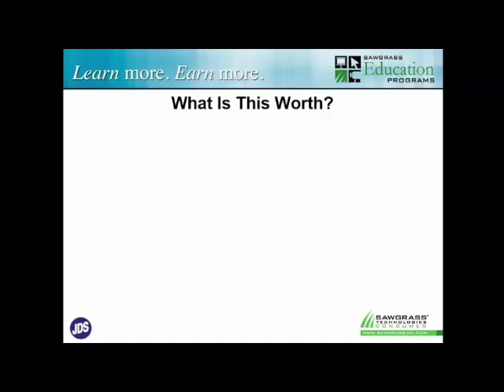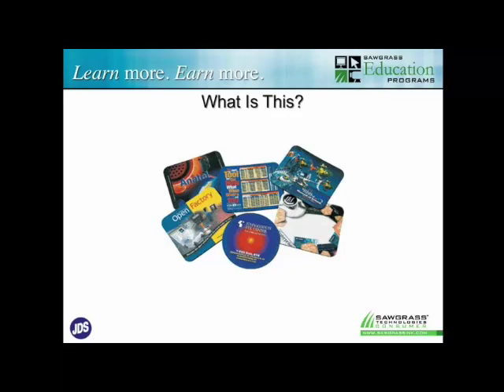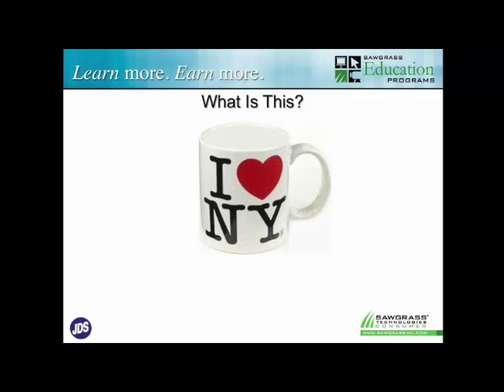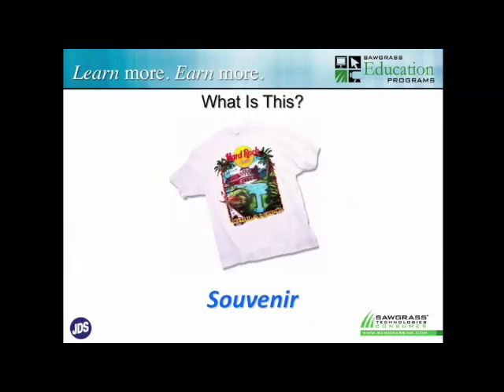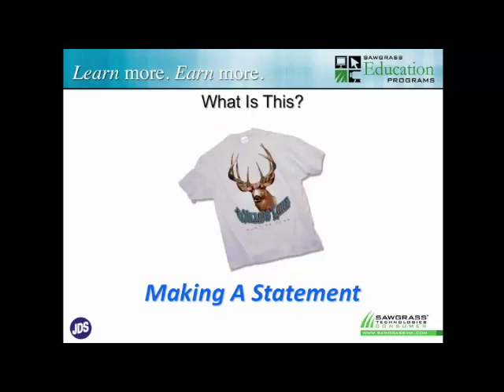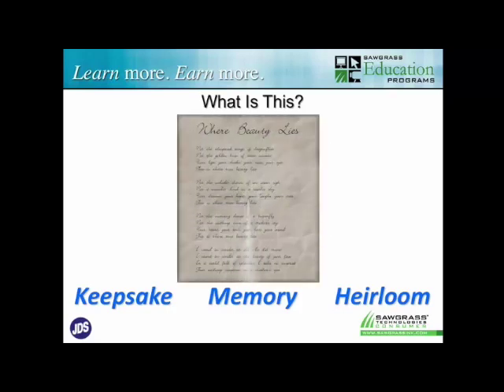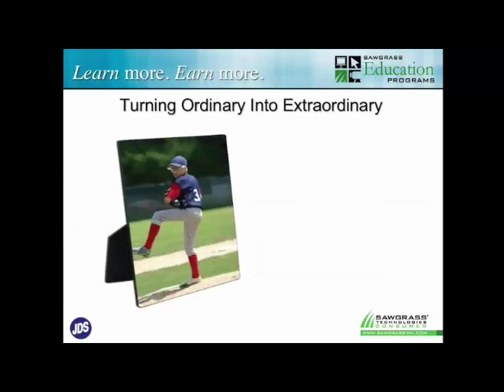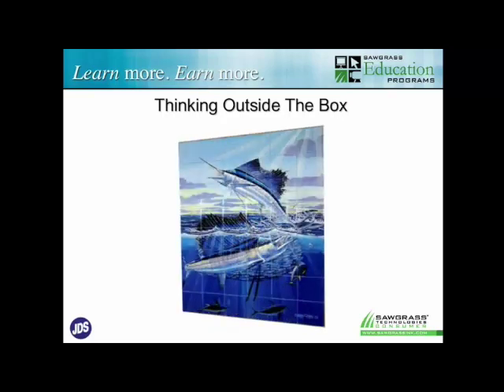JDS Webinar - Making Money with Sublimation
This webinar with Jimmy Lamb from Sawgrass and Shon Roti from JDS Industries has many tips and ideas to help you make money with sublimation.